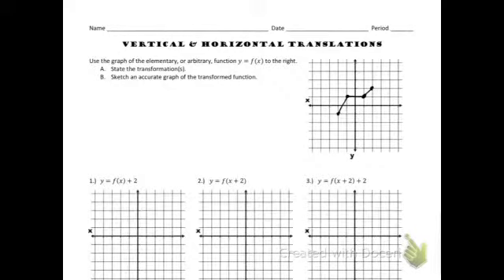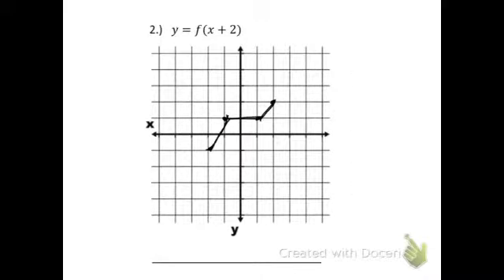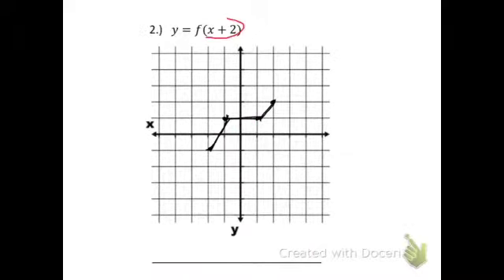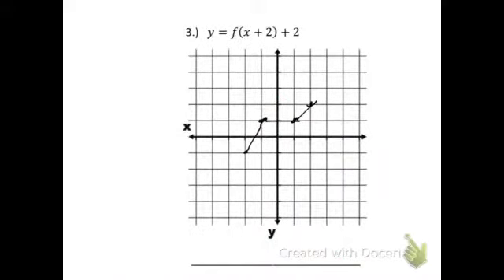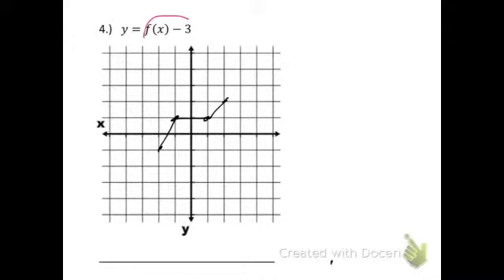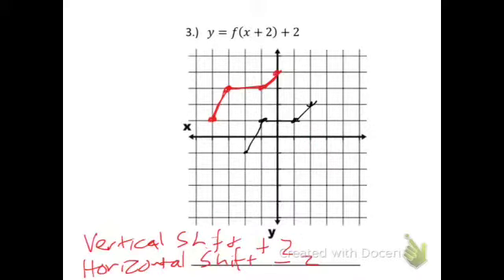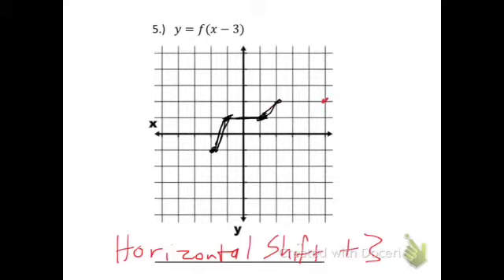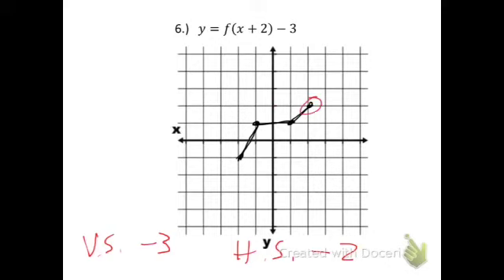Vertical and horizontal translations 1-6